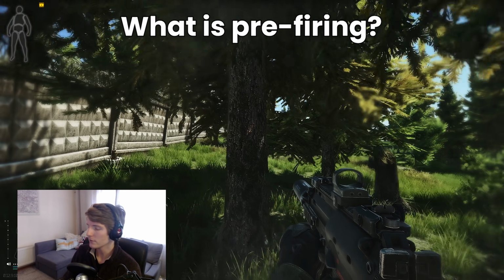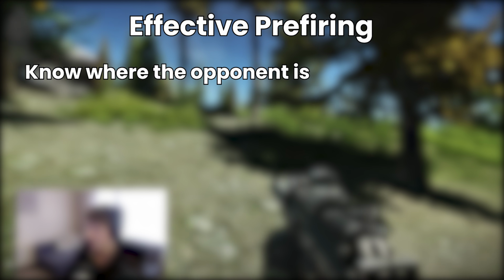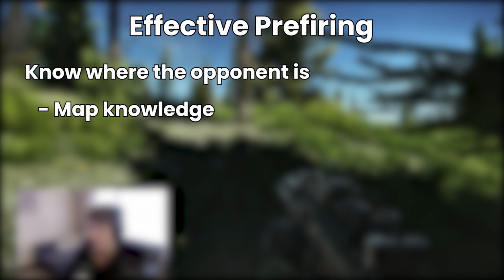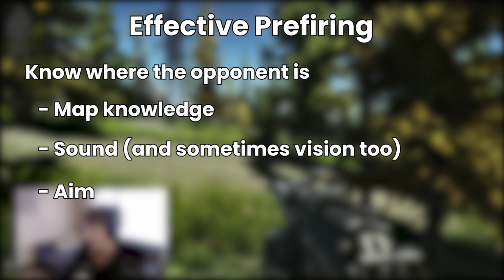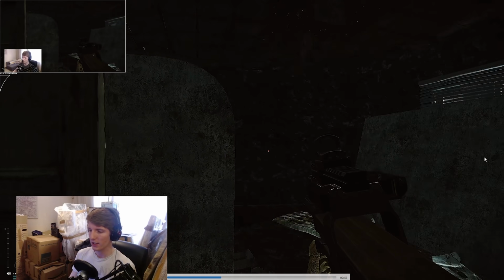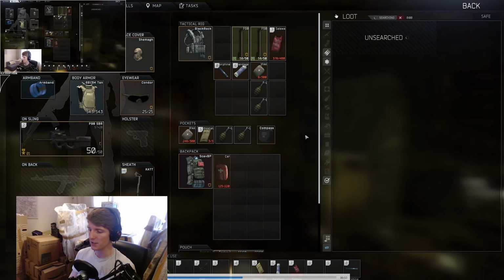Your Next PvP Tactic to Win More CQB Fights!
Today we are looking at the "Prefire", a CQB PVP tactic which - when used correctly - can enable you to kill your opponents without them even getting a chance to fire back!

Many players struggle with PvP in Tarkov, but especially in close quarters and inside buildings. Effectively tracking enemies with sound, and firing as you come around cover with decent accuracy can allow you to get the initiative and upper hand, putting a lot of pressure on your opponent or even simply killing them outright.

TIMESTAMPS
00:00:00 Intro
00:01:09 Situations to PreFire
00:04:03 Example 1 (Audio Tracking)
00:06:15 Example 2 (Factory Office Corridor)
00:08:12 Example 3 (Customs New Gas)
00:08:12 Example 3 (Customs New Gas)
00:10:14 Example 4 (P90 vs Altyn)
00:12:58 Closing Thoughts

I release new videos on Youtube every Saturday, and also stream on Twitch! Please do stop by to say hi, or to ask any questions you might have!